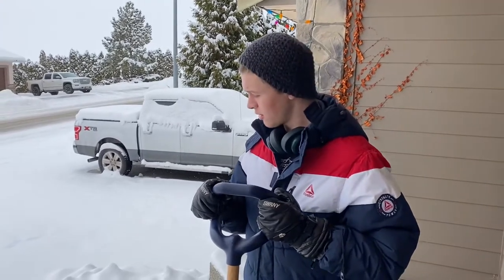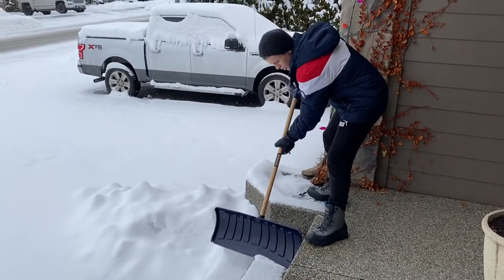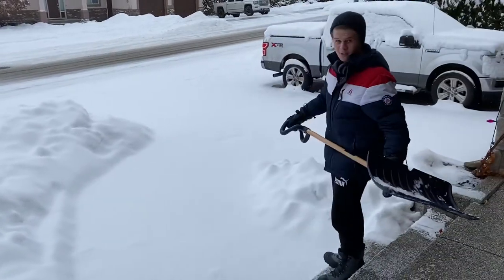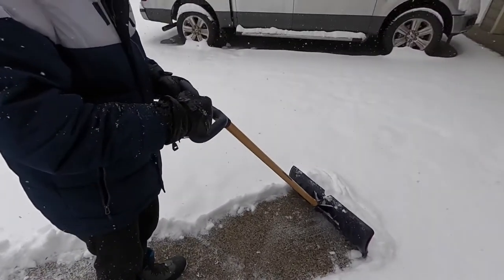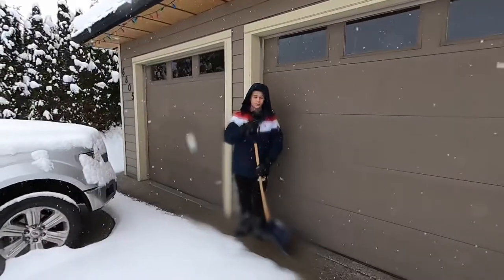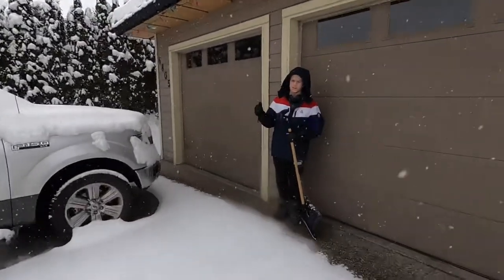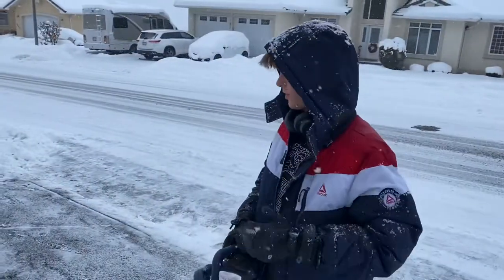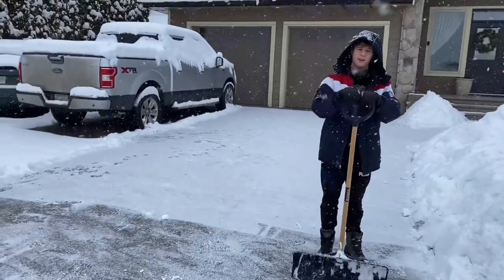How to shovel; short version.